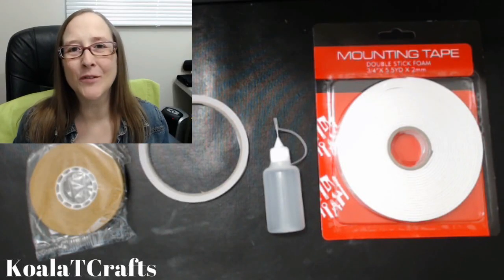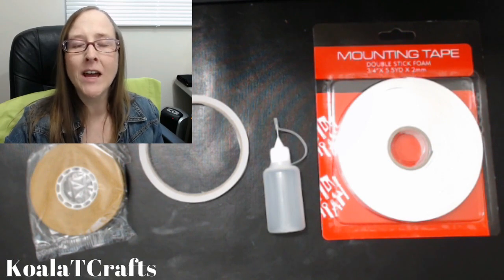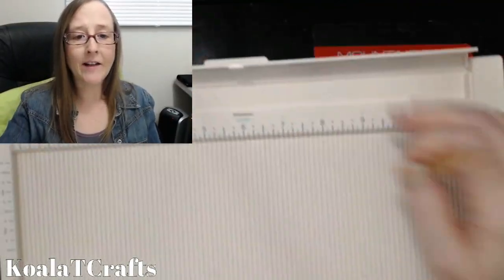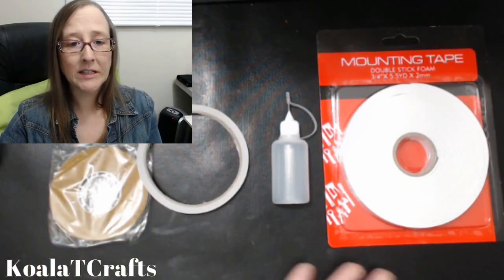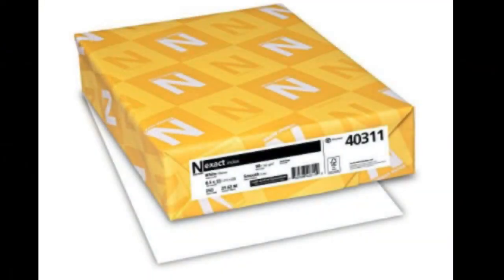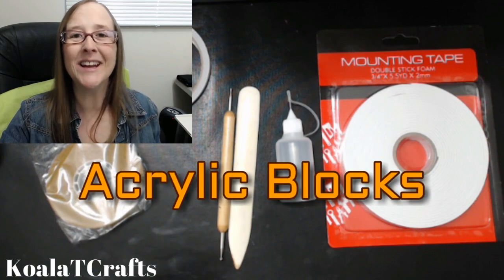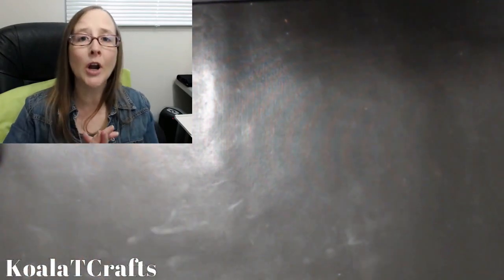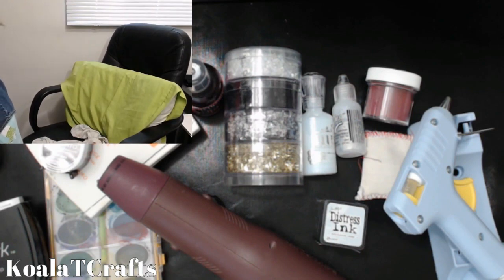Top 10 essential must have DIY paper crafting tools beginners need in their paper supplies arsenal!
Hey Crafters!

   Thanks for joining me today! In this video I'll be going over the Top 10 essential must have DIY paper crafting tools every beginner needs in their paper supplies aresenal! Yep! That's a mouthful! So are the needs of a paper crafter it seems... But watch and find out just what YOU need to get started, what you could pass on, and experience that will let you know whether the purchase is worth it!

   I affiliate with Amazon, so if you're interested in helping out my channel, you can use these links (at no extra cost to you) and I'll get a small commission to help me maintain my channel! Thank you!!

PRODUCT LINKS FROM THE VIDEO!

Fiskars rotary trimmer
Fiskars nonstick scissors
Scor-Pal Score Board
Aleene’s Tacky Glue
(3 8 oz. bottles)
(1 16 oz. bottles)
Scotch ATG Gun
Tim Holtz Ruler
Cardstock
Neenah white #110
Neenah white #90
Bone Folder (set)
Acrylic Blocks inexpensive set - $6.96/ 5